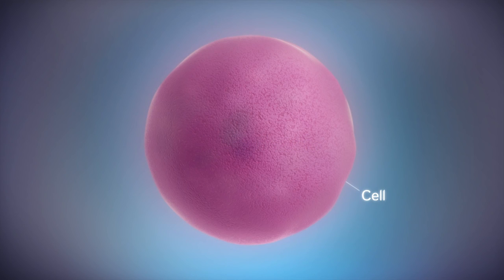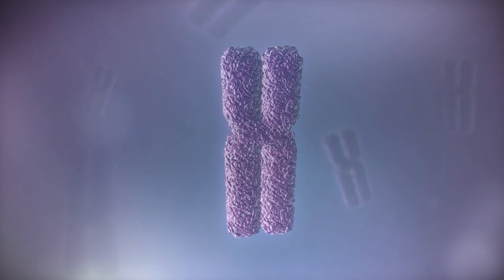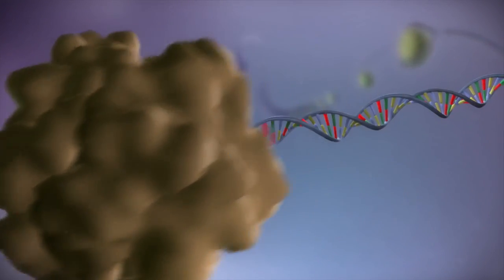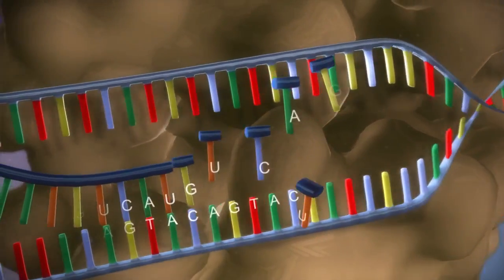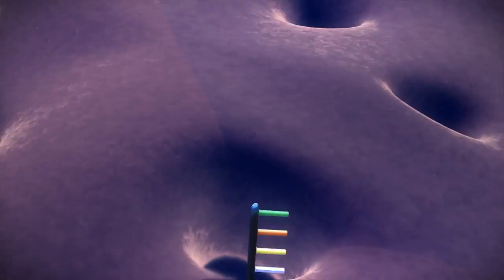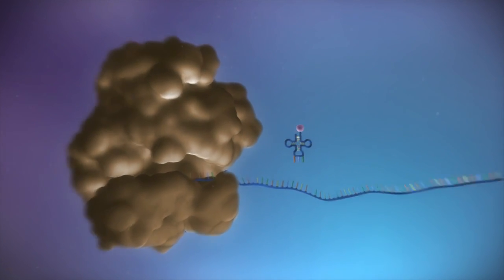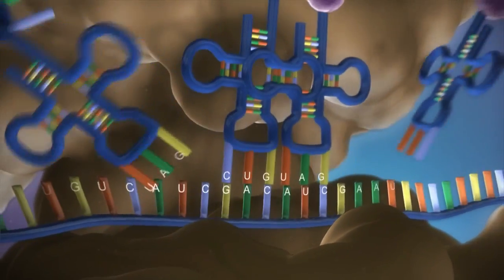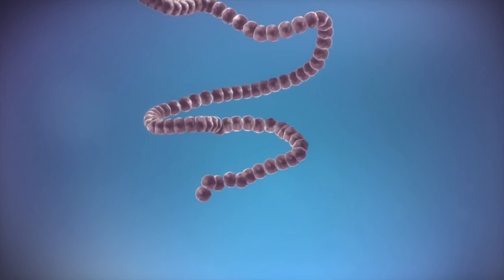ដំណើរការសំយោគប្រូតេអ៊ីន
From DNA to protein